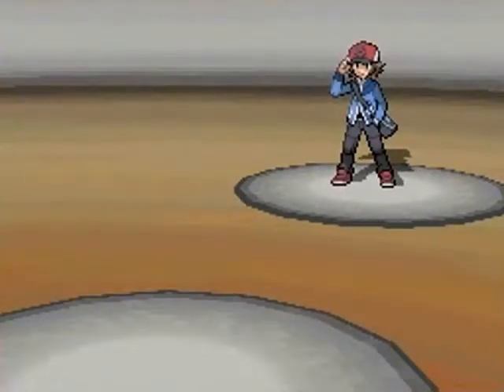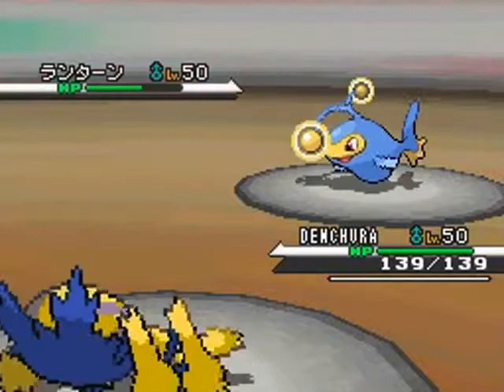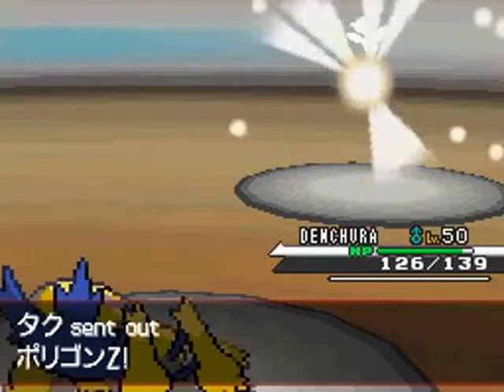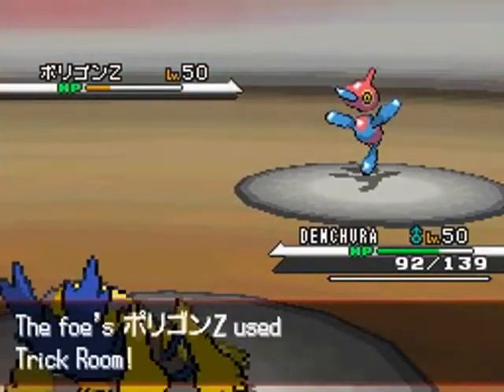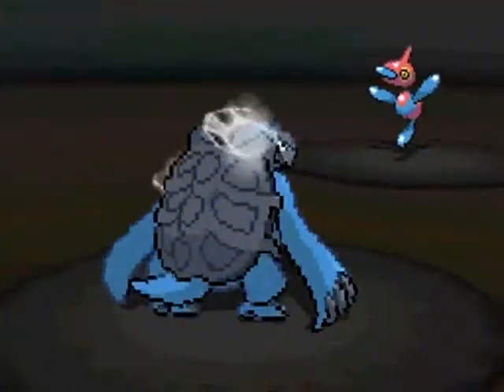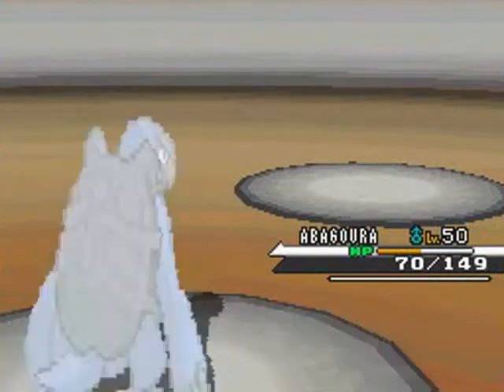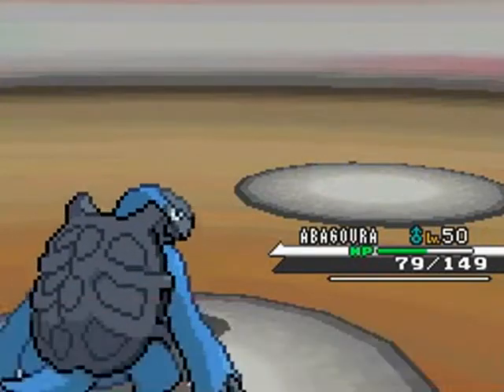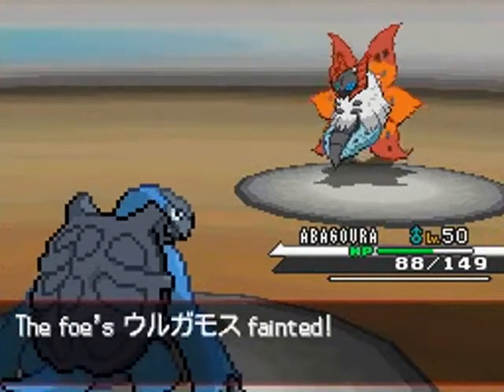DS Battle 2 / Chuck vs. Random Wi-Fi / Molasses Outruns Abagoora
Abagoura (or, I guess, Carracosta, if the leaked name list is to be believed) has 32 Base Speed, two points higher than Steelix. Even though I run Max Speed EVs, without any boosts, it's slower than all neutral base 63 pokemon with no EV investment. That places it slower than the slow Eeveelutions, Lanturn, and molasses. Why do I run Max Speed EVs, then? That's a question for another day.